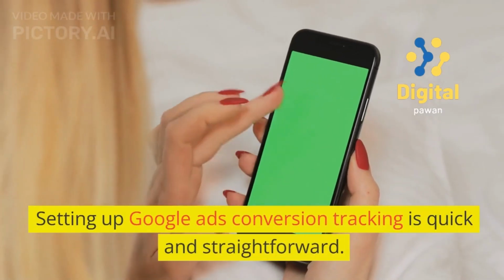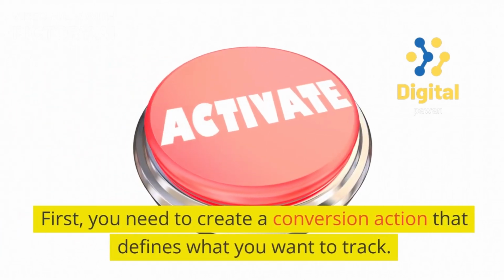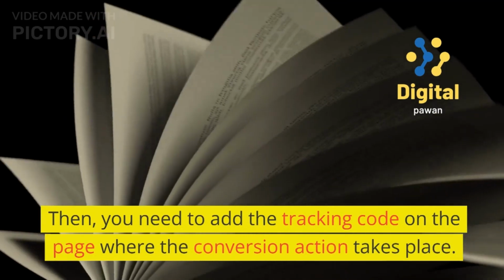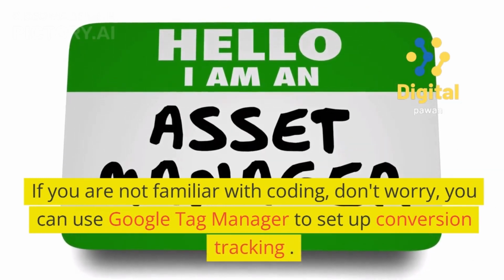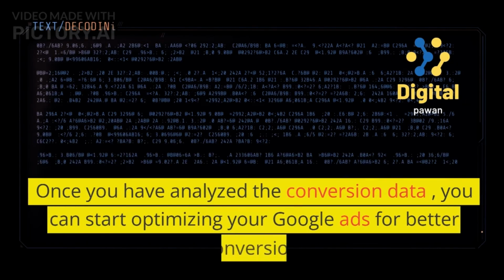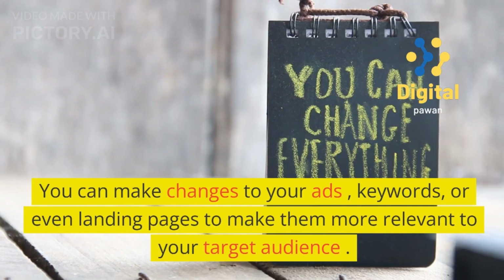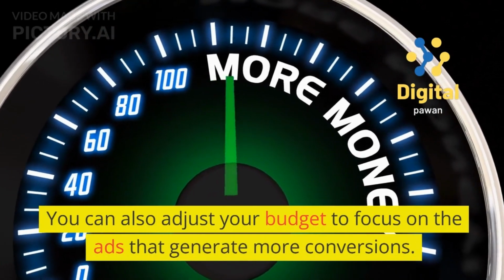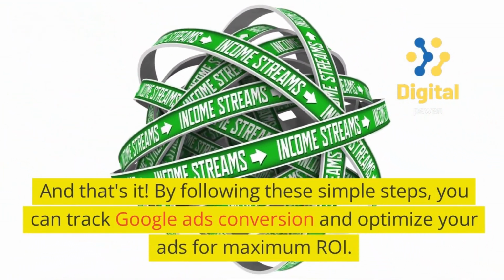How to Track GOOGLE ADS Conversion and Boost Your ROI || Google Ads Conversion Tracking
Are you struggling to get more conversions from your Google ads? Learn how to track Google ads conversion and optimize your ads for maximum ROI in this comprehensive guide. Don't miss this chance to boost your online business!